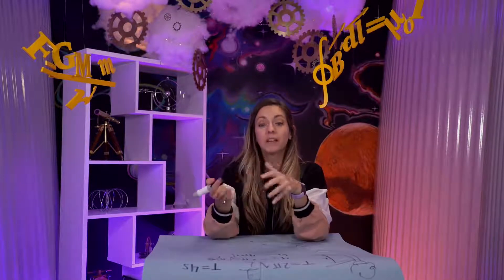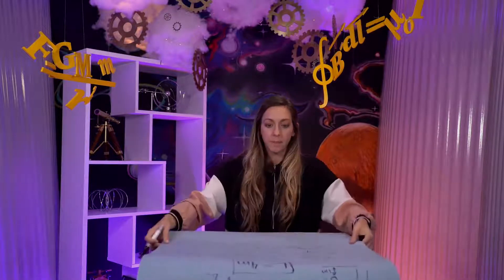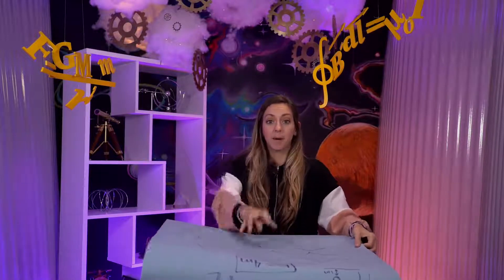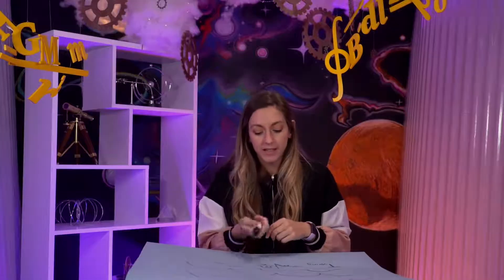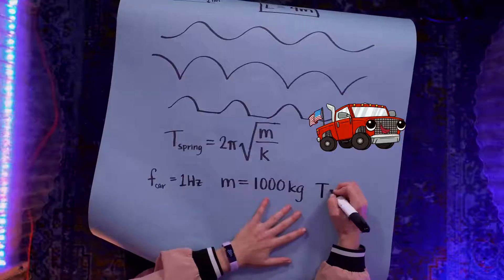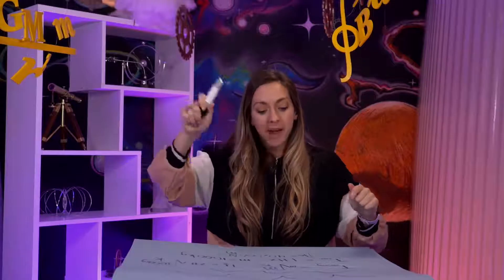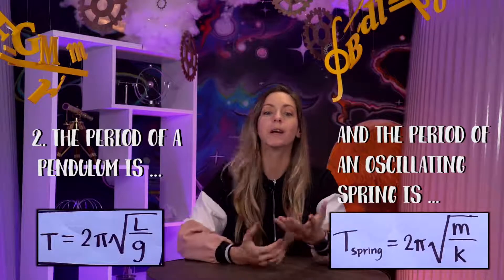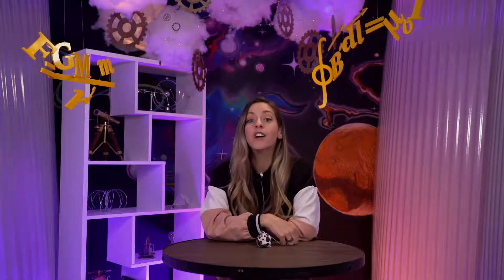Physics hottie talks about periods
Nothing more dangerous to millennial purity than a dirty old lion & a video editor.